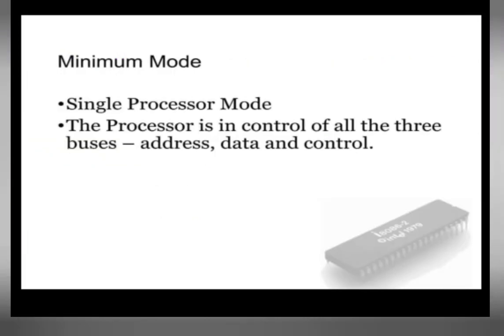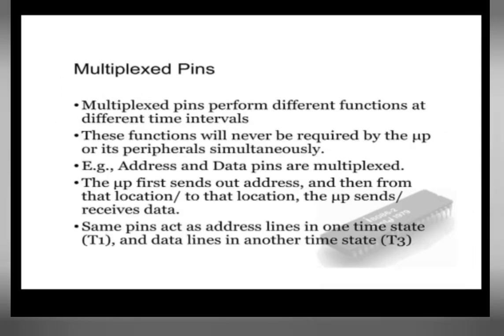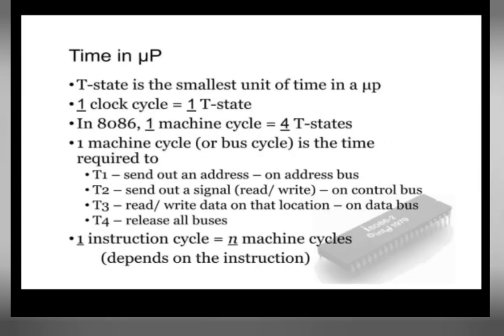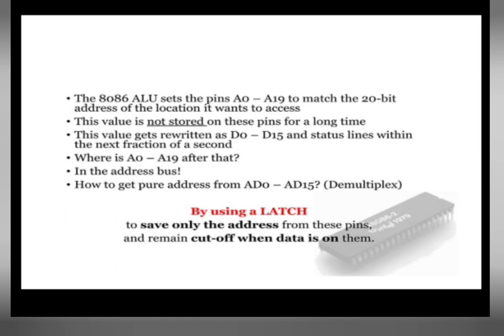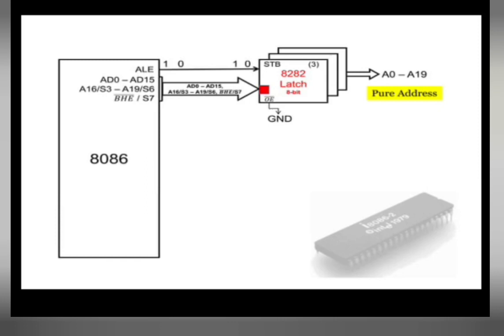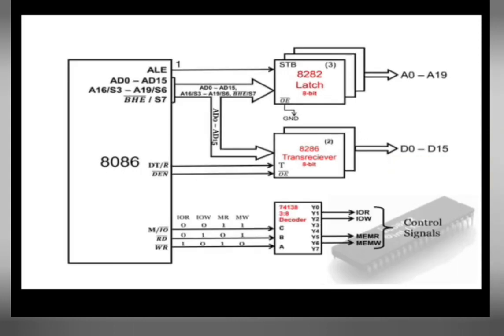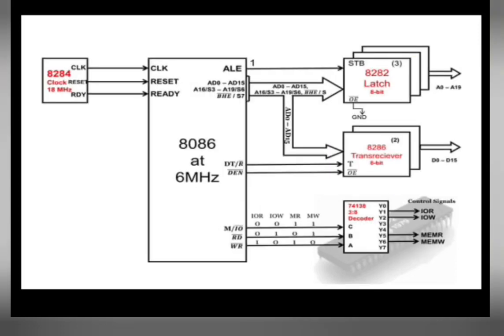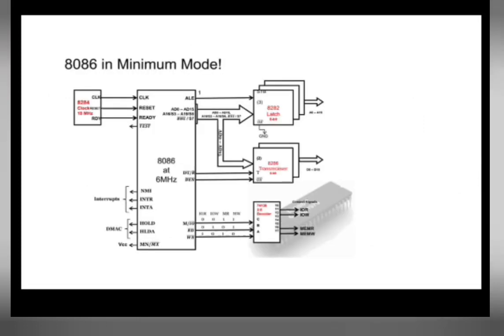Minimum Mode of 8086 Microprocessor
let us see 8086 microprocessor minimum mode operations and buses data travels to trans receiver and address to latch and control signals